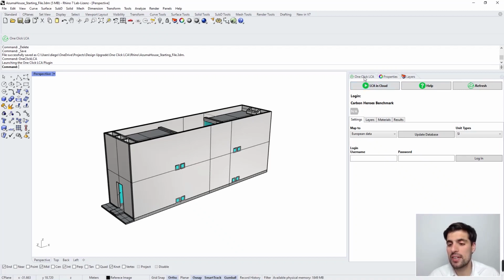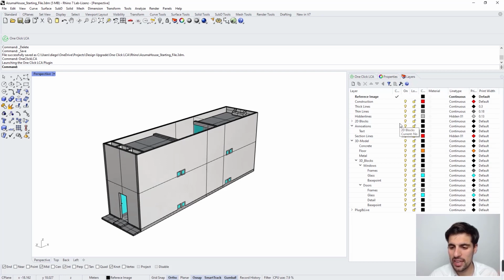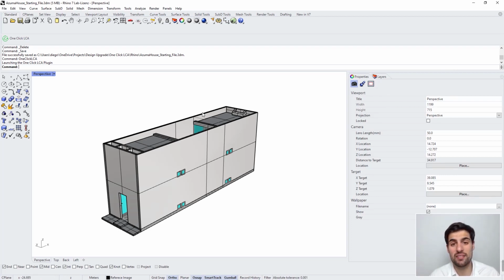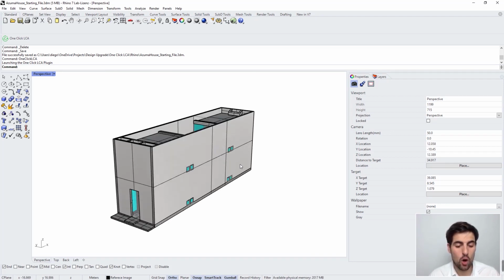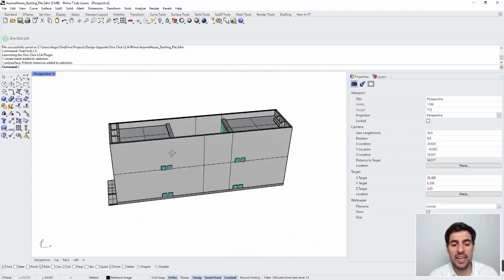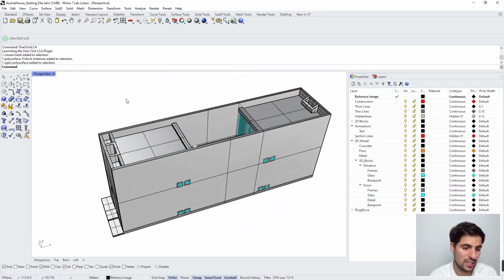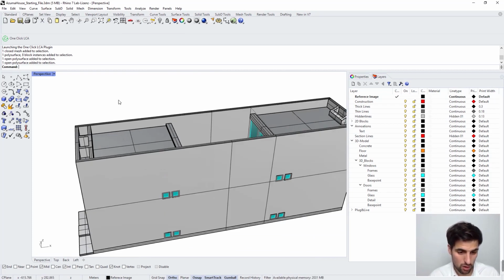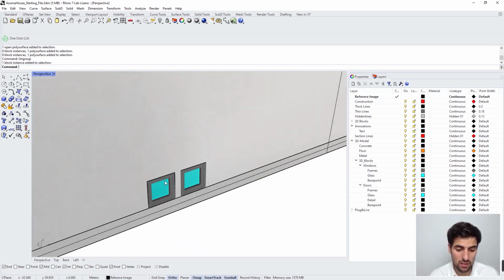Rhino integration of One Click LCA 2/9 - Pre-processing of 3D model